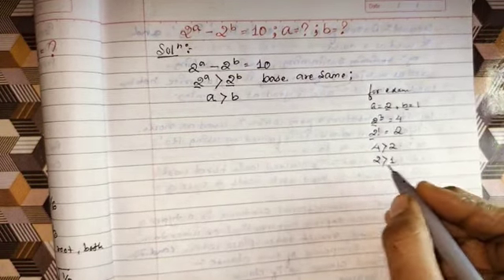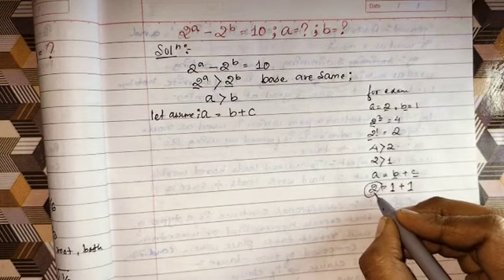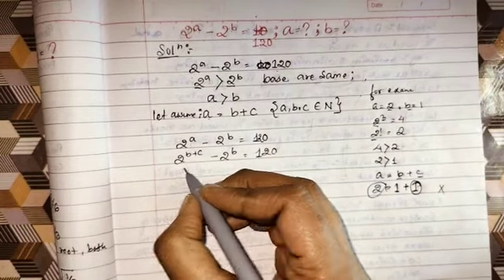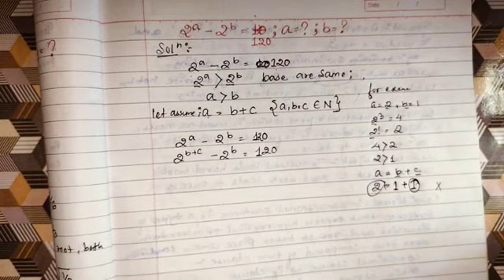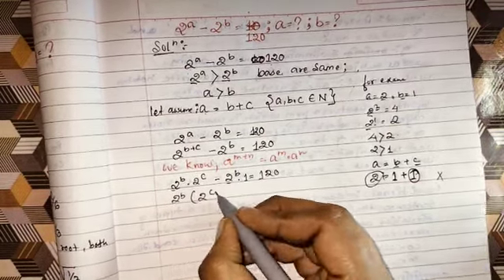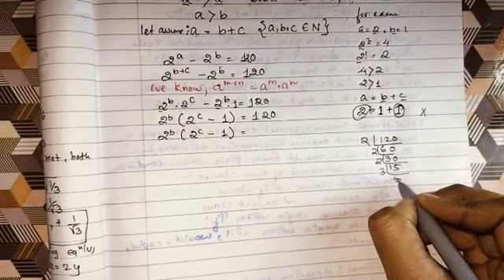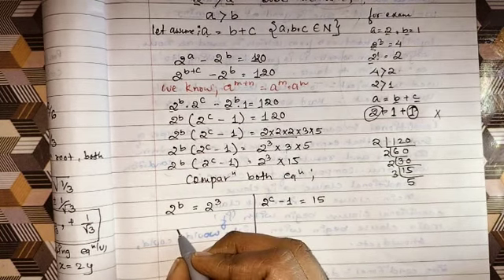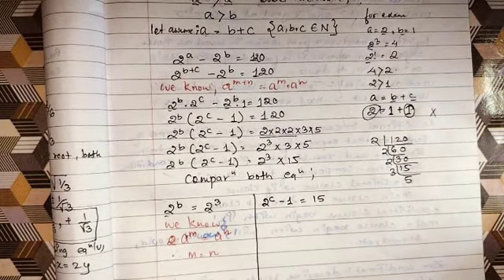Nice Algebra Math Simplification | Find the value of X?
Nice Algebra Math Simplification | Find the value of X? maths algebra exponents @NumbersUnlocked

Nice Exponent Math Simplification| Find Value Of X

Your quarries 😎
maths Olympiad
 France math Olympiad
math Olympiad
math
math Olympiad problems
math problem
algebra 2
nice France
Olympiad mathematics
Olympiad questions
Olympic math
International Math Olympiad Problem
olympiad prepare
international olympiad maths
olympiad mathematics
international olympiads
international maths olympiad
olympiad
international mathematics olympiad
mathematics
math olympiad
olympiad mathematics
math olympiad
maths olympiad
olympiad math
maths trick
olympiad
maths olympiad
olympiad mathematics
math olympiad
mathematical olympiad
math solver
olympiad math
maths
olympiad
exponential equations
natural exponents
free math videos